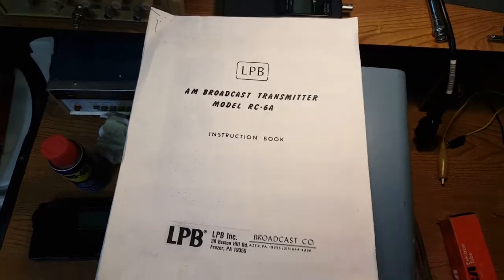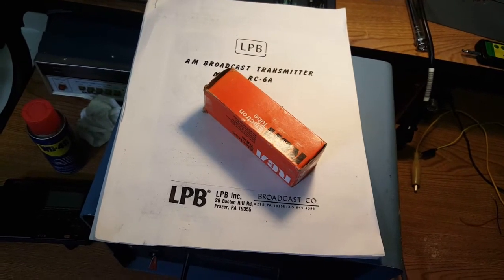LPB RC-6A Low Power AM Broadcast Transmitter | Overview and Breakdown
This is a quick look at a 4W AM Broadcast Transmitter manufactured buy Low Power Broadcast Corporation in 1969. It is currently crystalled on 1080khz and works as intended.

These units were orginally designed to be used as an auxiliary transmitter for AM Broadcast stations when needing to run low power authorization at night, as well as Part 15.221 rules on High School/College campuses in the US. These would also be paired with an audio processor/filter for leveling/compression and NRSC filtering.

Many people purchase LPB transmitters for hobby broadcasting (pirate radio).